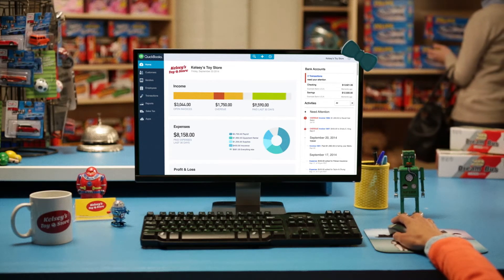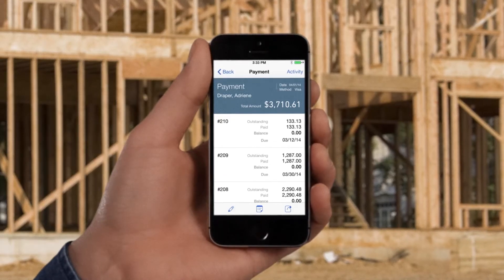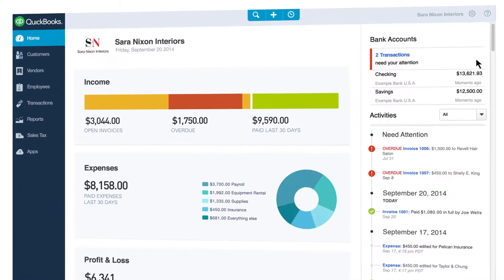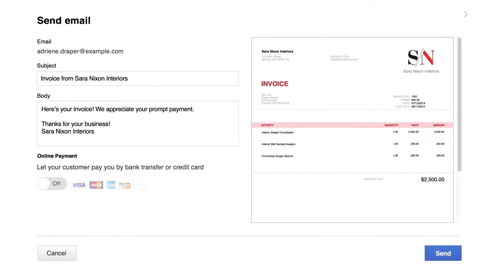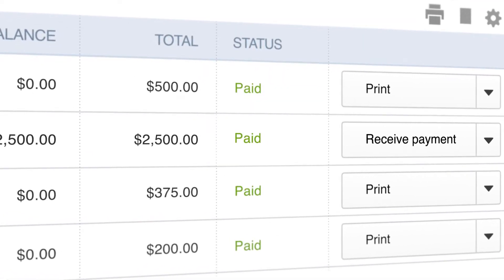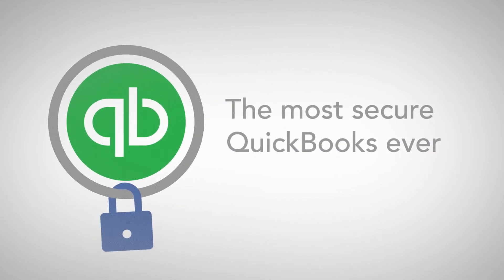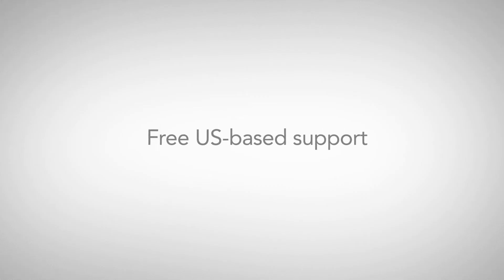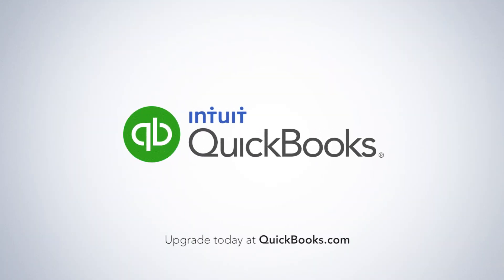Making the move to QuickBooks Online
Data is always up to date without syncing or sending files because it is stored in the cloud. Reconciliation of downloaded banking and credit card transactions can be fully automated. Take a picture of receipts with your phone to enter them directly into QuickBooks